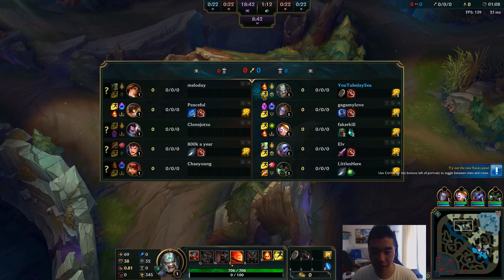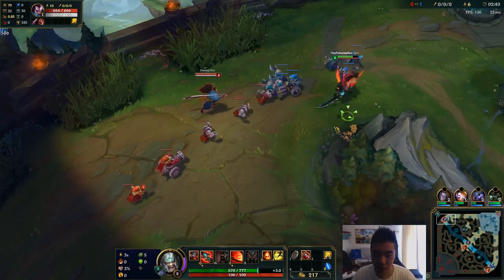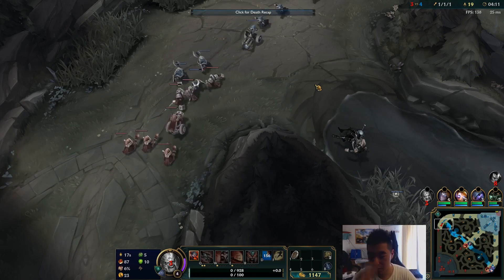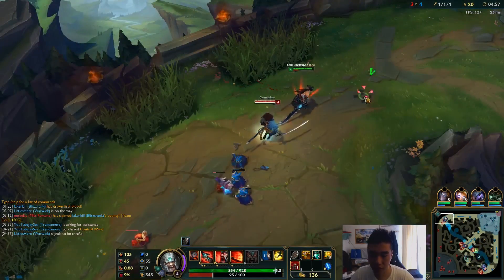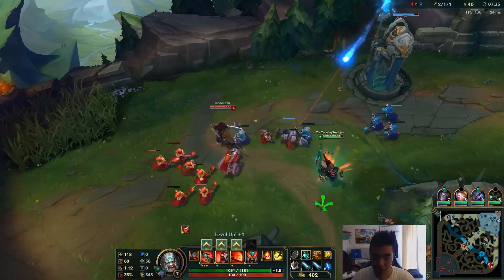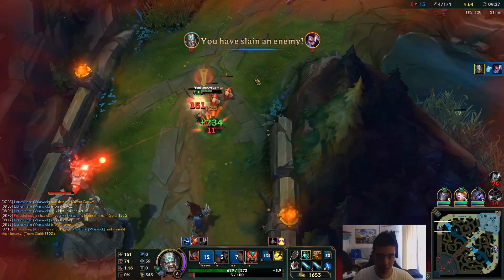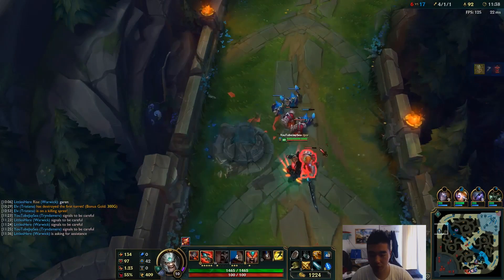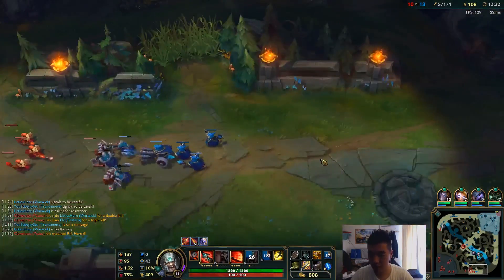LETHAL TEMPO TRYNDAMERE: INSANE ATTACK SPEED - TRYN VS YASUO TOP - Preseason [Patch 7.22]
If you would like to help the channel grow, please leave a like and comment and share the video with friends or your favorite online community /r/ (wishful thinking I know).

If you would like to give Tips/Donations (You may do so here - Much Appreciated!)

Oceania Server
Play Together Account Add: YoutubeJaySea
Main: Jerey
Secondary Account: TheLilTeaPot

Lets learn how to climb the elo ladder toward Masters and Challenger. Tryndamere Builds. JaySea, Jay Sea.